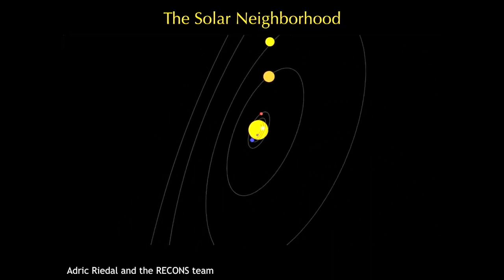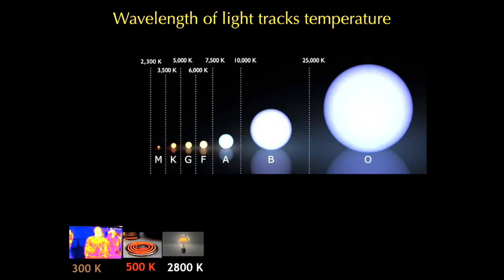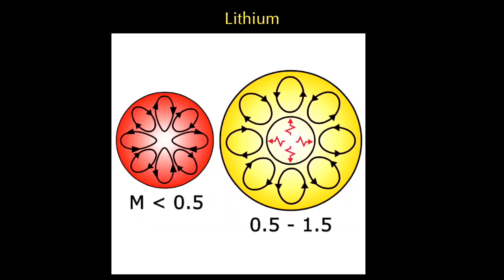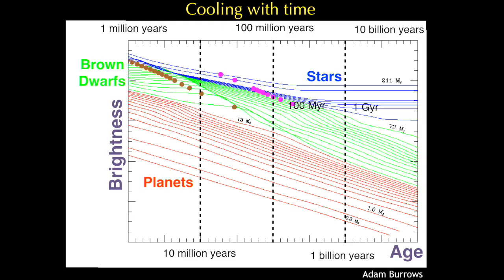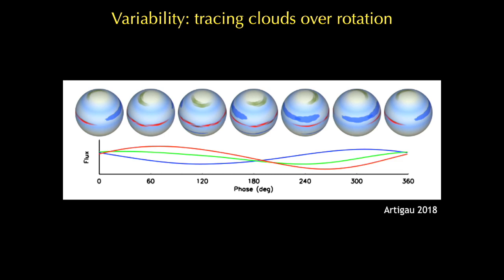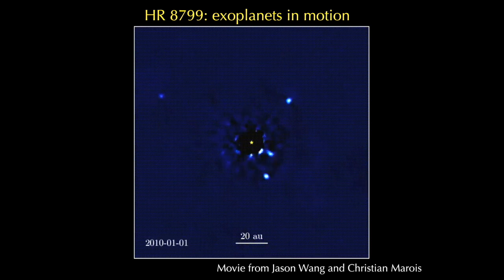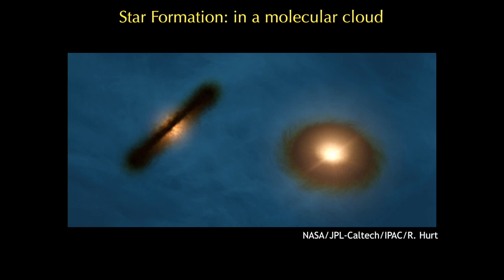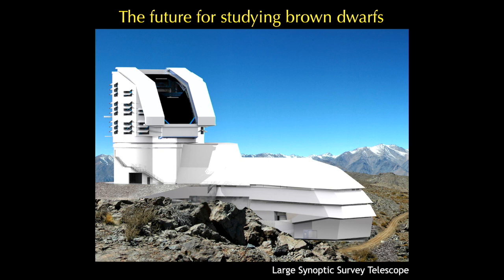Public Lecture | Brown Dwarfs: Failed Stars or Overachieving Planets?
Description:
Giant planets can be up to 13 times the mass of Jupiter, while the least massive stars are about 80 times the mass of Jupiter. In between are objects called "brown dwarfs" – too massive to be called planets, but not massive enough to burn hydrogen and shine like stars. Since 1994, a few thousand brown dwarfs have been observed close to us in the galaxy. But, what are they?  Are they more like half-pint cousins of stars, or more like overgrown planets?  This lecture explains how we observe and study brown dwarfs and what we have learned about them. It describes clues to their nature from their composition and their evolution over time, and the insights they give us into how stars and planets are born.

About the Speaker:

Eric Nielsen is a research scientist in the Kavli Institute of Particle Astrophysics and Cosmology at Stanford University. He obtained his PhD in astronomy at the University of Arizona, and was a postdoctoral researcher at the University of Hawaii at Manoa and the SETI Institute.  His research interests include searches for exoplanets, brown dwarfs, and the demographics of giant planets. He has collaborated in a number of planet-hunting surveys, trying to directly image giant planets around young nearby stars, including the ongoing Gemini Planet Imager Exoplanet Survey (GPIES) using the Gemini-South Telescope in Chile. This work includes the discovery of 51 Eridani b, a planet two-and-a-half times more massive than Jupiter. Nielsen is working to apply lessons learned from these ground-based surveys to future space-based missions that will image planets similar to Jupiter and Earth found orbiting distant stars.